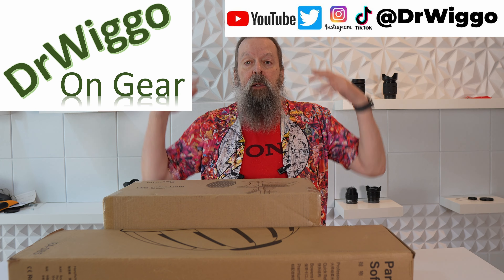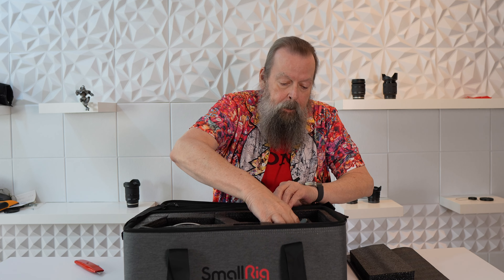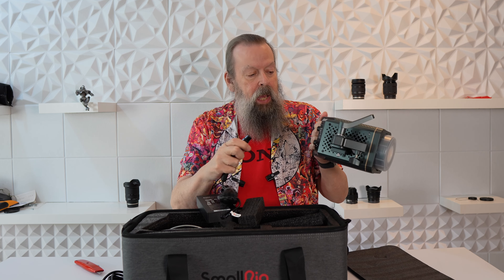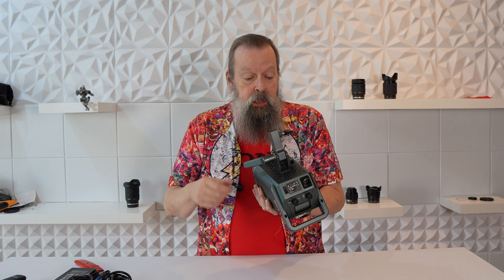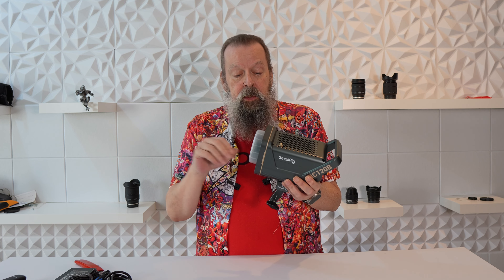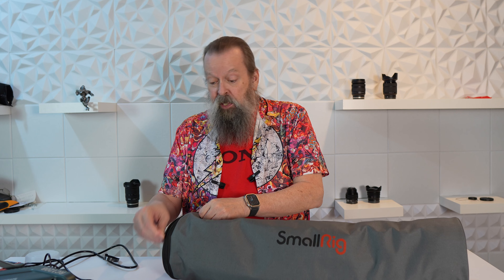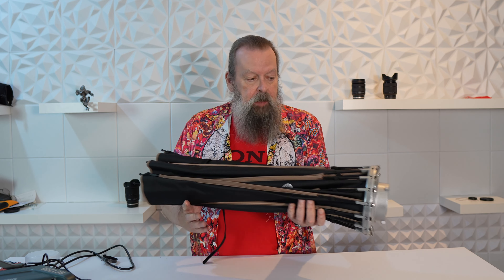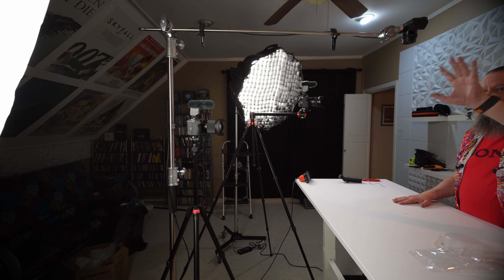Smallrig RC120B COB Studio Light with 33.5" Parabolic Softbox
Unboxing, setup and review of the Smallrig RC120B COB Studio Light. Includes an attempt at demonstrating the iPhone app which allegedly controls the light (but doesn't; check out the reviews on the App Store for many other reviews who could never get it to work).

00:00 Intro
00:47 Unboxing Begins
05:01 Why I Bought It
06:25 Softbox Unboxing
09:09 The App (Not Good)
12:38 Final Thoughts

Products featured in this video:
SmallRig RC 120B 120W Bi-Color Cob Video Light
SMALLRIG Parabolic Softbox Quick Release